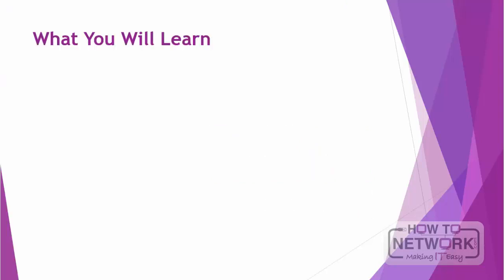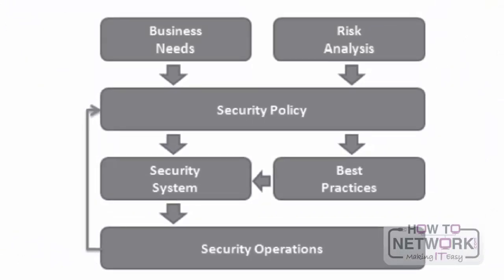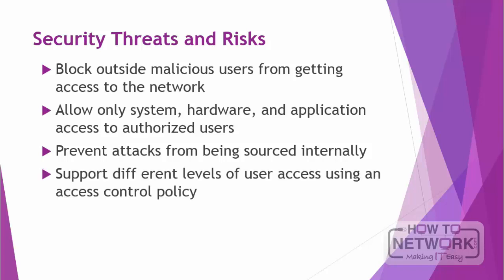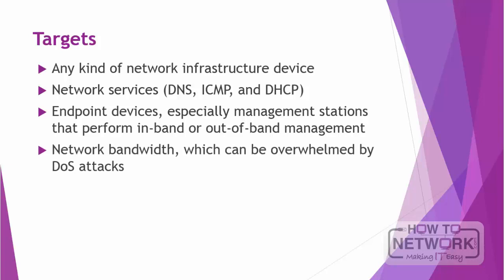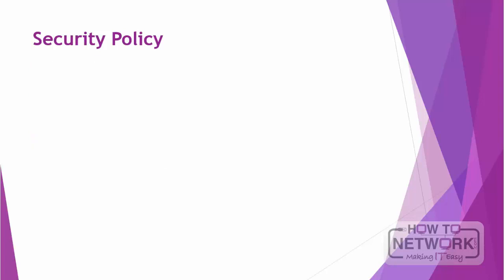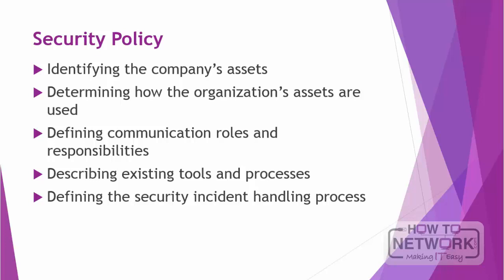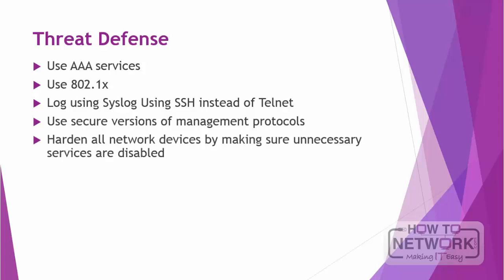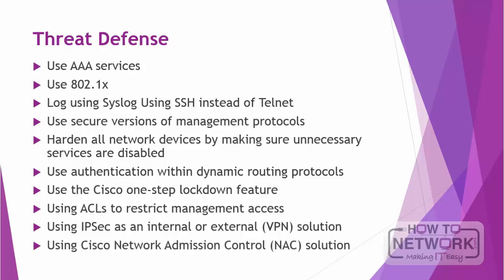M8L4 Security Management